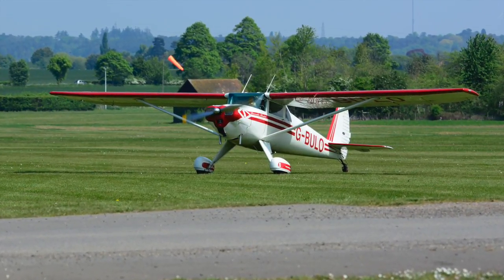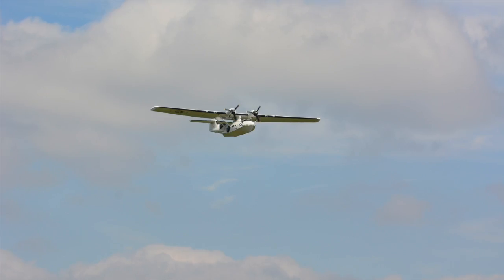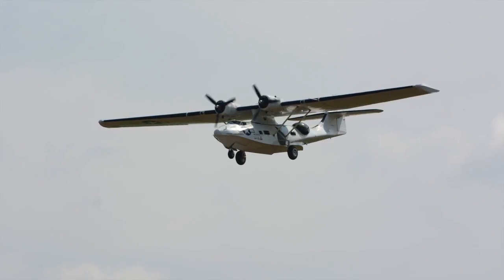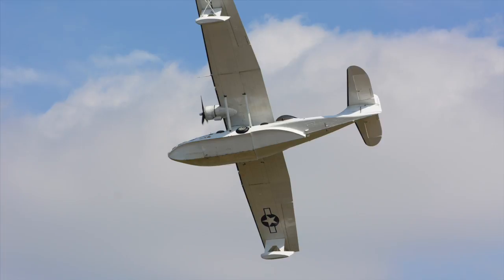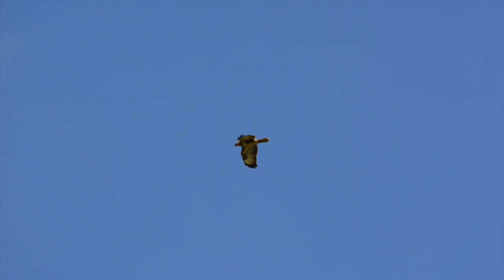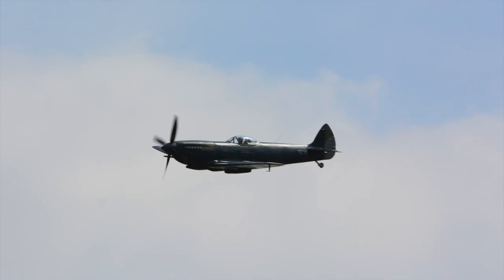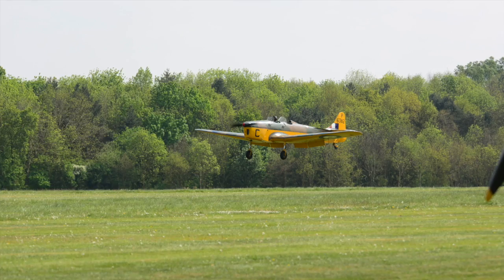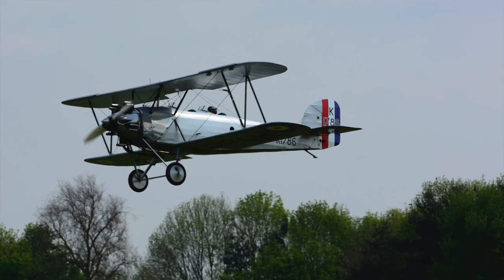Airplane Photographs Episode 2